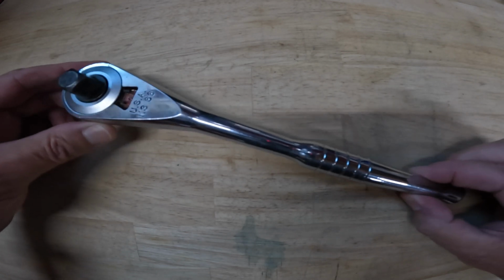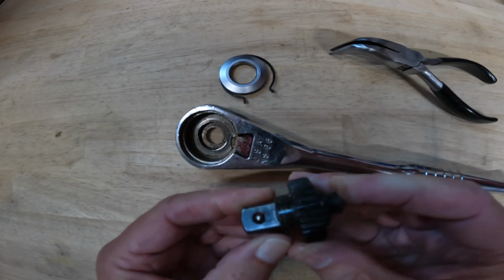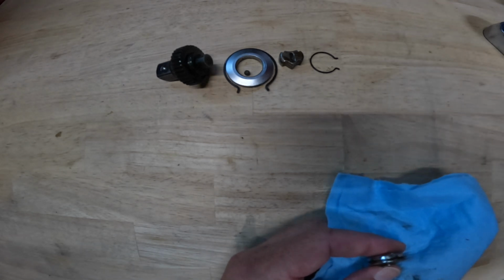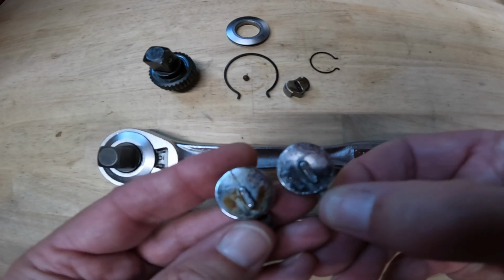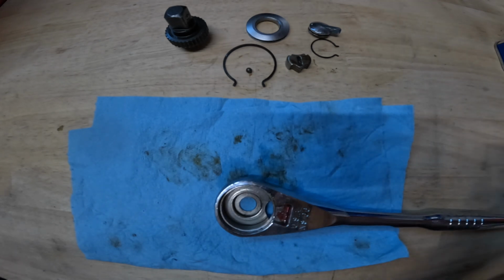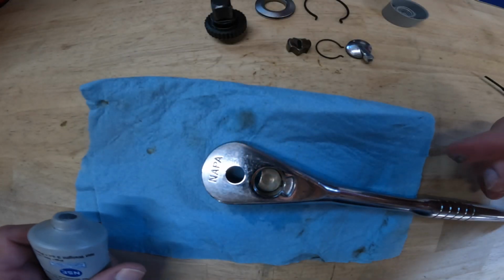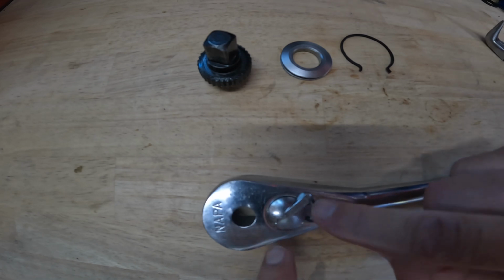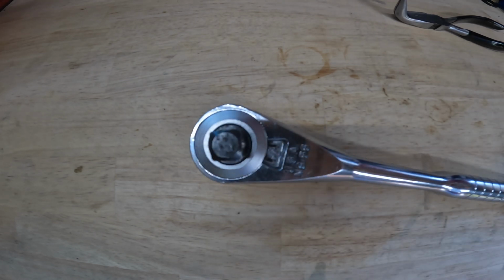NAPA 1/2" Drive Ratchet – Made in U.S.A. NS66 – It looks familiar, let's open it up!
When I picked up this NAPA ratchet I immediately recognized that it may share parts with a very common Craftsman ratchet (44985) Let's open it up and have a good look. While I have it apart, I clean the ratchet thoroughly apply a couple dabs of synthetic grease, and do my best to show the reassembly.

I believe this ratchet was made by EASCO which became Danaher as it shares the same 32 tooth mechanism as the Craftsman ratchet. I have seen a 3/8" drive version of this ratchet but do not own one. Not sure if there was a 1/4" drive model? If you have more information please share in the video comments!

Products used:
Super Lube Synthetic Grease  htpps://amzn.to/4cn7Ltq
Q-tips
Acetone

0:00 NAPA U.S.A. NS66 1/2" drive ratchet
0:36 Likely Permatex Assembly Lube "RLL"
1:00 Removing the cover plate, anvil and drive gear assembly
2:01 Removing the switch and pawl
3:16 These parts look like Craftsman ratchet parts!
4:59 The NAPA ratchet switch is slightly different
6:23 Cleaning with Acetone and Q-tips
7:51 Setting the ball bearing and pawl
8:55 Cleaning and installing the switch
10:03 Lube and assembly of the anvil and drive gear
10:28 Installing the cover plate
10:52 Final thoughts